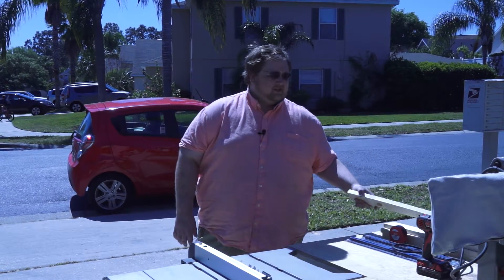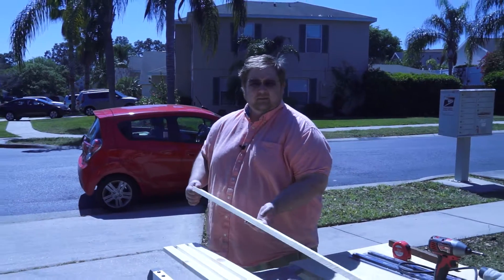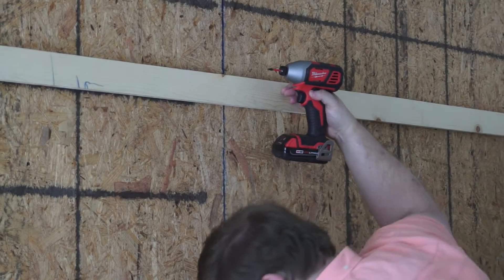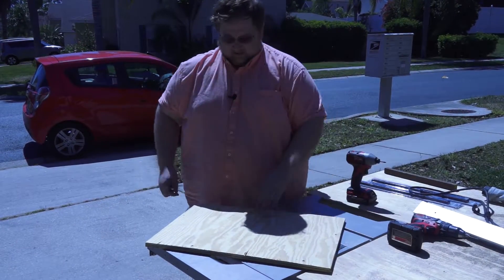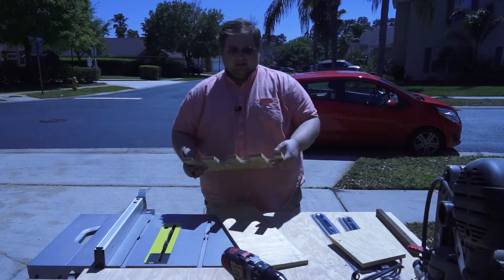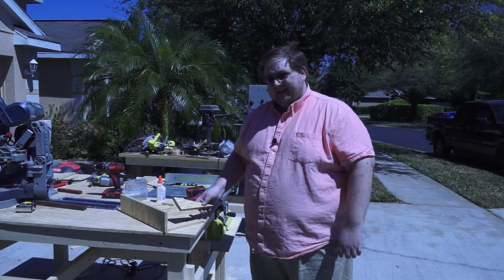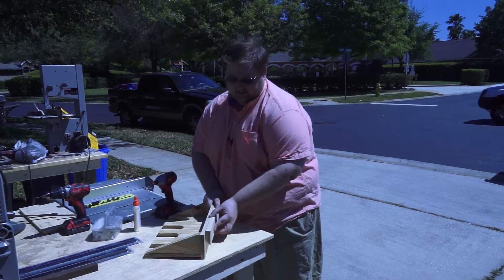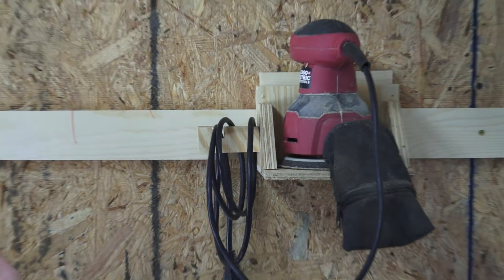Workshop Wednesdays - French Cleat System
French Cleat System:
Workshop Wednesdays Episode #6

This week on Workshop Wednesdays we're building a french cleat system in Jason's workshop. These systems are great for storing a variety of tools and is highly customizable. Let us know what you tools you store on your french cleat system in the comments below.